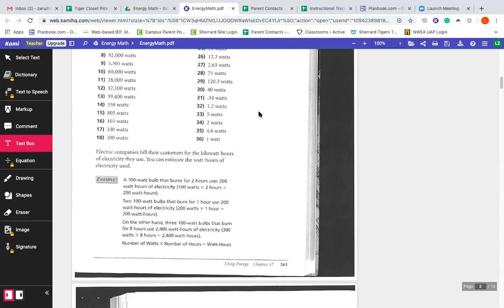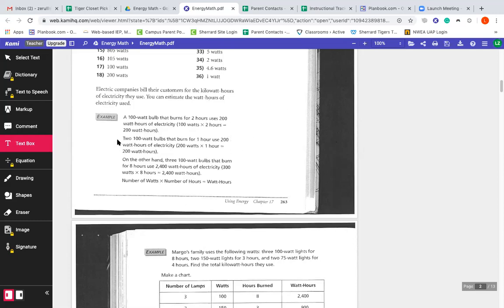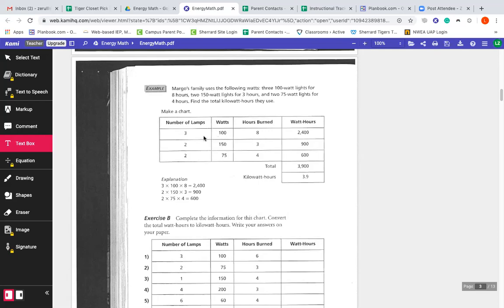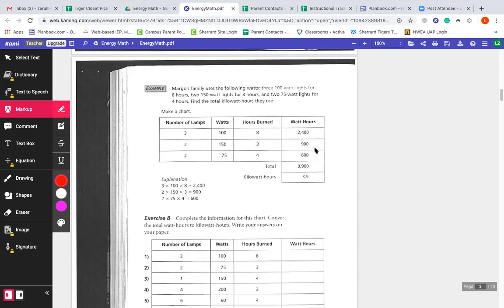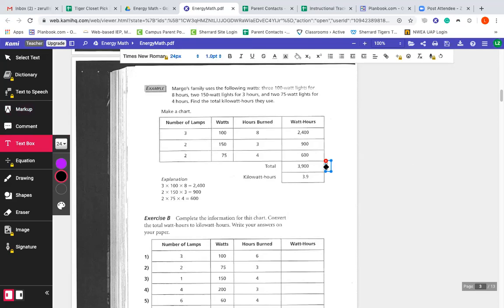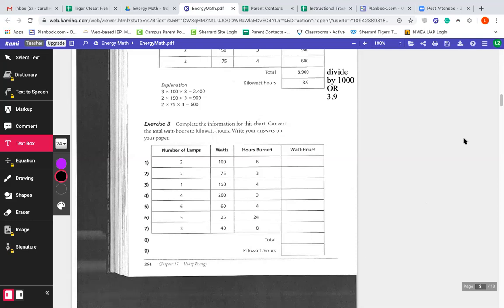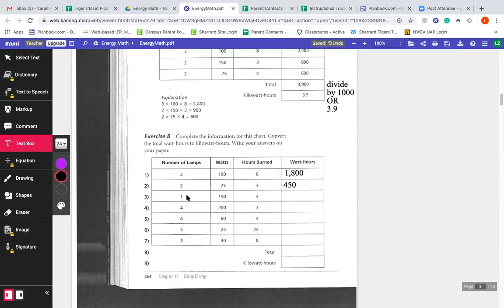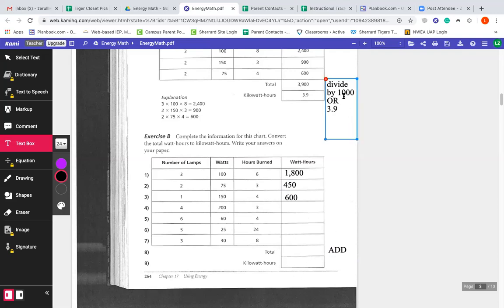April 23rd Math